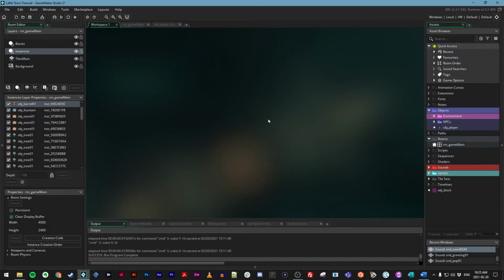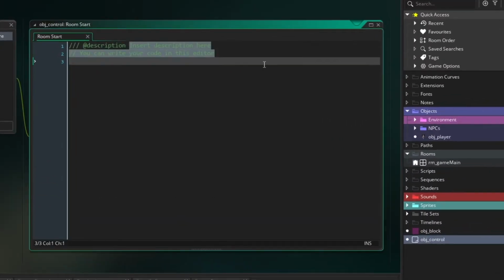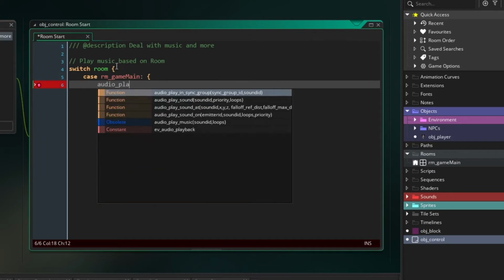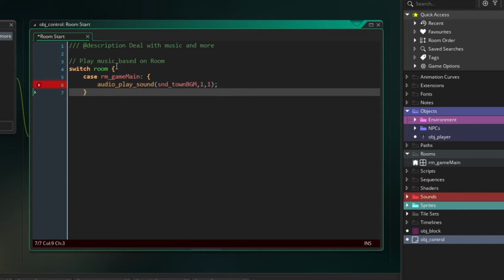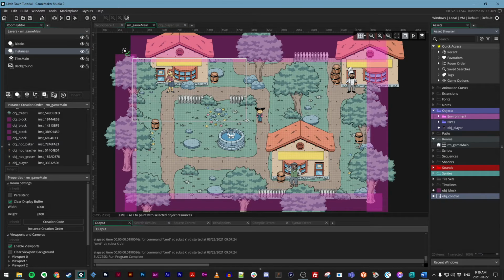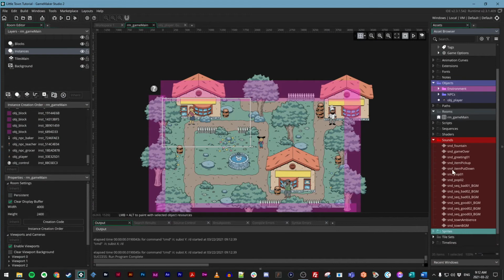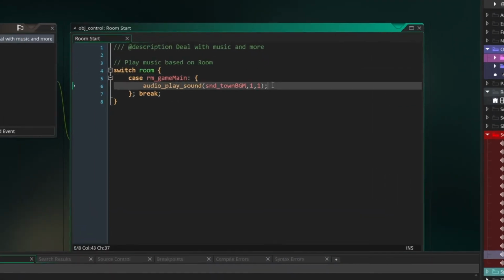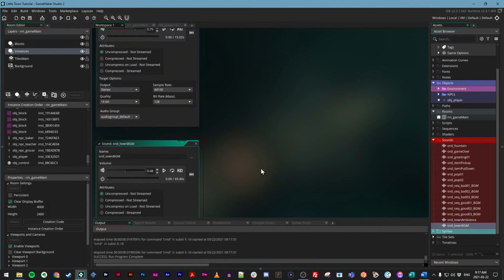Little Town - Session 02 - 18 Using Control Objects